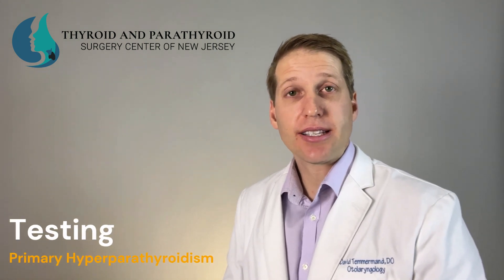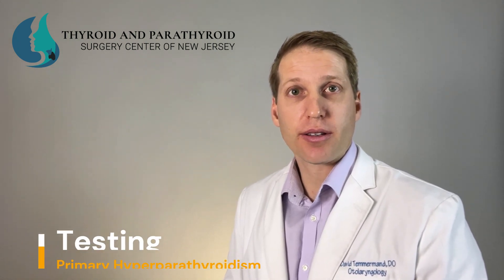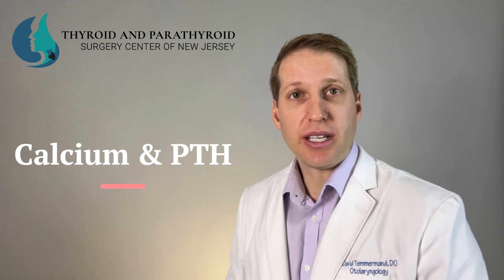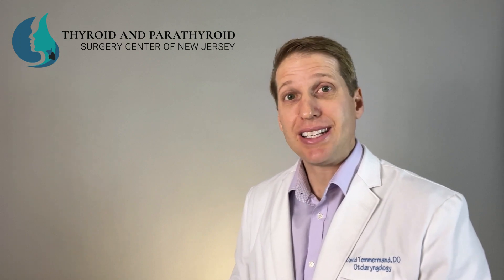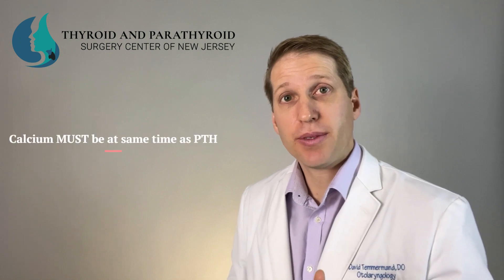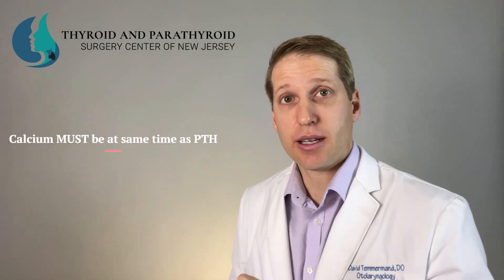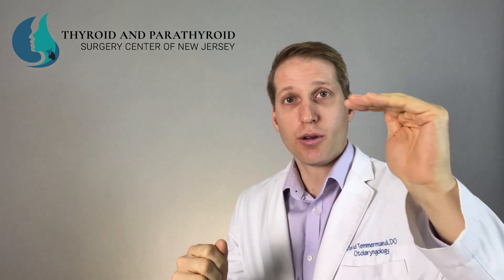Testing for Primary Hyperparathyroidism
Fundamentally, the only two tests you need for the diagnosis of primary hyperparathyroidism are a calcium and a PTH level drawn at exactly the same time. Other sometimes useful testing could be a 24 urine calcium, 25-OH Vit D level, ionized calcium and albumin levels. Alkaline phosphatase, turns out, is not critical in diagnosing primary hyperparathyroidism.